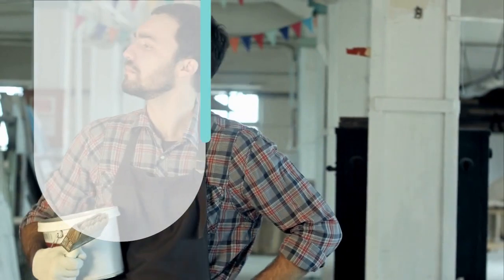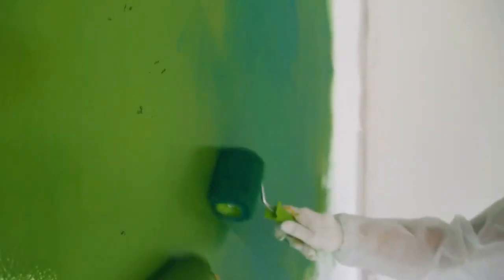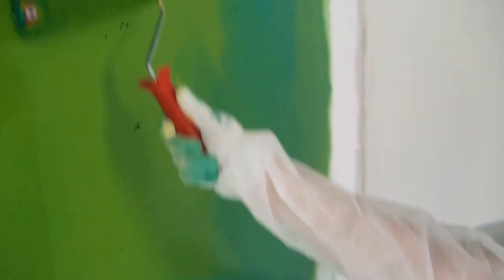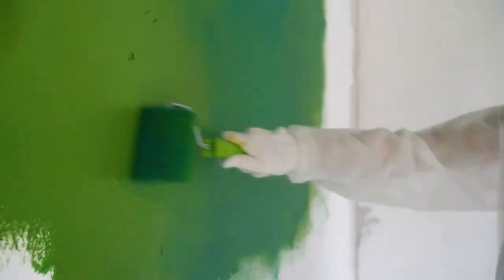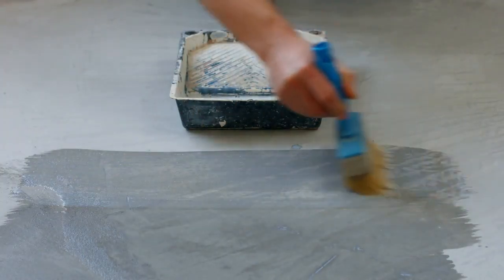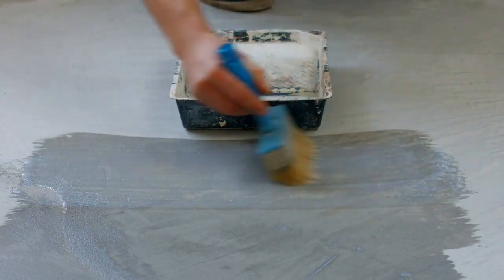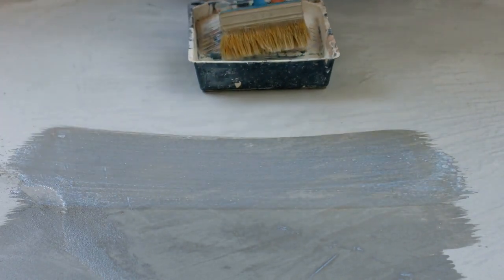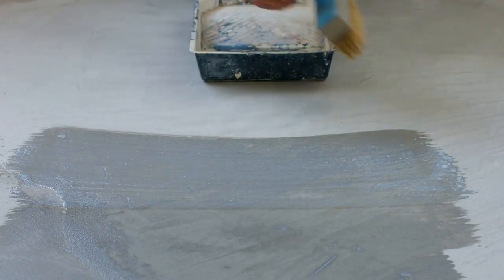House Painters | ARA Painting and More | Riverhead, NY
Welcome to ARA Painting & More, your premier residential and commercial painting company led by Antelmo Ramirez, an experienced construction contractor with over 15 years of industry expertise. Specializing in interior painting, exterior painting, and construction projects, we are committed to providing top-quality services to ensure customer satisfaction. Our team of professional painters and contractors is dedicated to bringing your dream project to life!

ARA Painting and More,LLC
Riverhead, NY USA

Laurel, NY, USA
Quogue, NY, USA
Medford, NY, USA
Eastport, NY, USA
Flanders, NY, USA
Aquebogue, NY, USA
Calverton, NY, USA
Jamesport, NY, USA
Riverhead, NY, USA
Smithtown, NY, USA
Brookhaven, NY, USA
East Quogue, NY, USA
Northampton, NY, USA
Southampton, NY, USA
East Hampton, NY, USA
The Hamptons, NY, USA
Baiting Hollow, NY, USA
Greenport, NY 11944, USA
Riverside, NY 11901, USA
Southampton, NY 11968, USA

painter
painter near me
painting company
painting company near me
painting companies
painting companies near me
interior painting
interior painting near me
exterior painting
exterior painting near me
painting service
painting service near me
house painters
house painters near me
commercial painter
commercial painter near me
commercial painting
kitchen cabinet painting